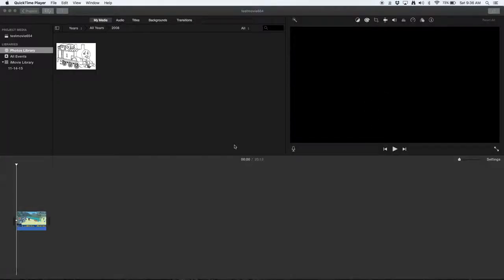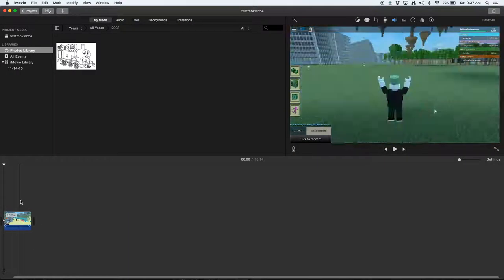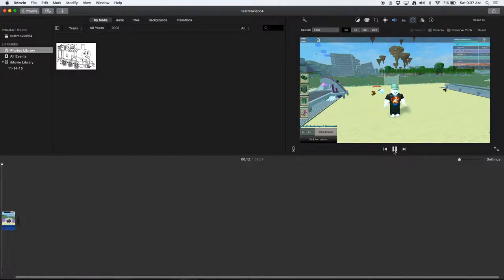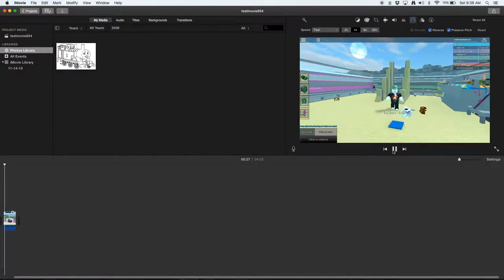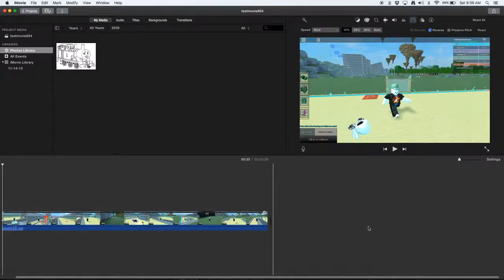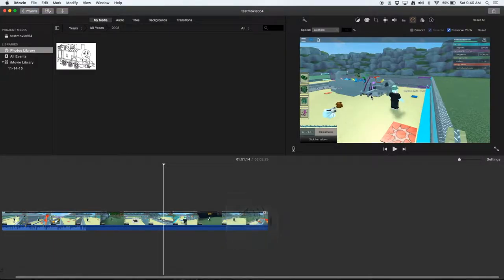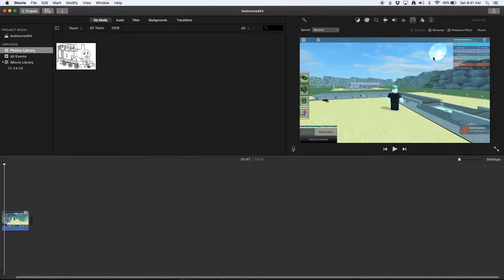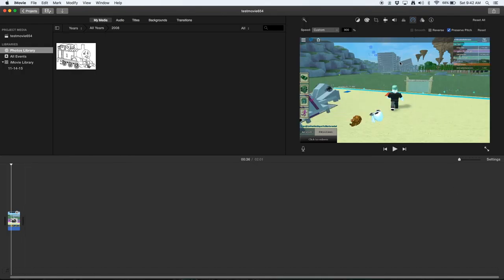iMovie 2016 Speed Adjustment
This video would show you speed adjustment in iMovie.
Thumbs up for the better mic. :)